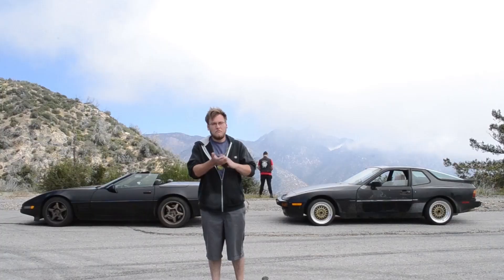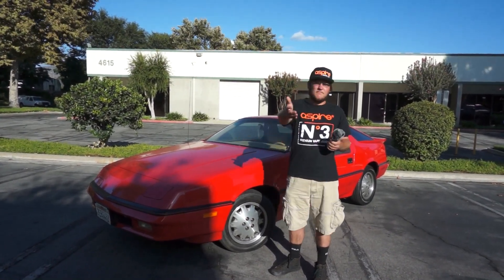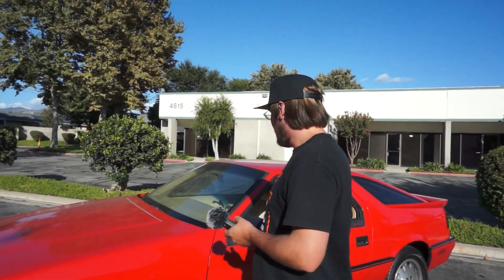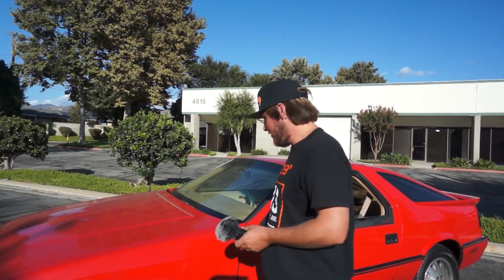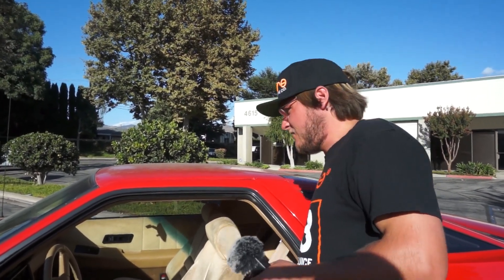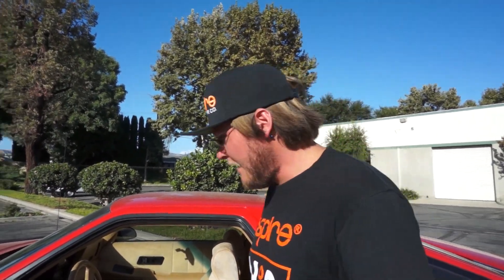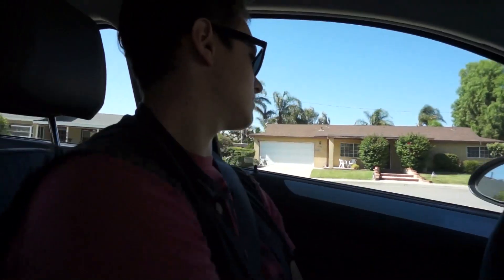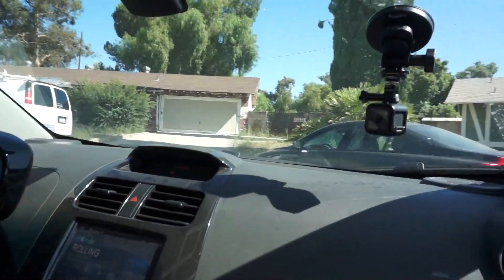Dodge Daytona Pacifica TURBO Review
This was a review we were always on the trigger with, and we found the moment. Stay safe people.